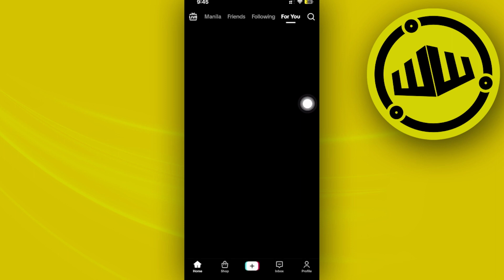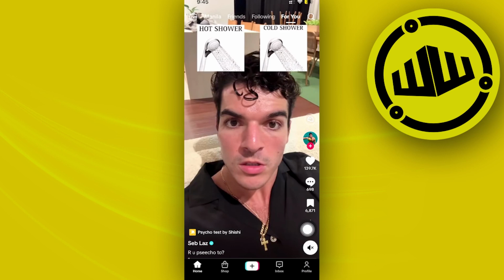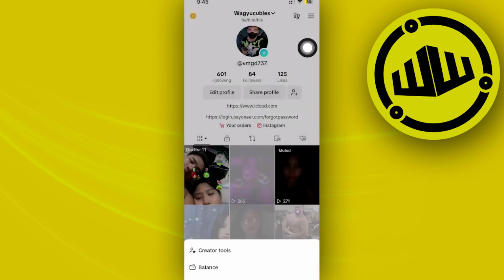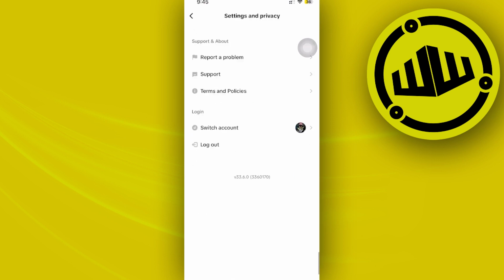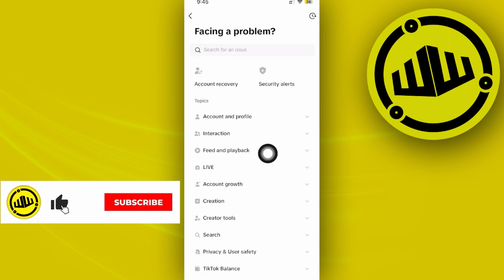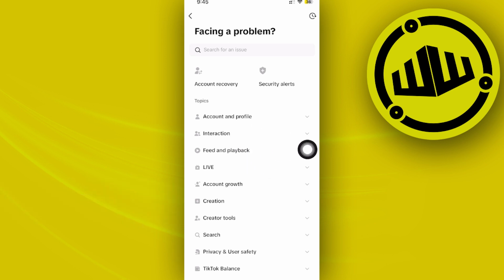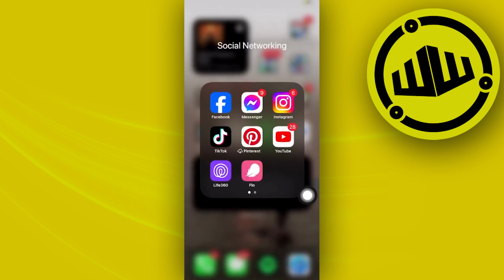How To Fix Account Is Currently Suspended On TikTok (Step By Step)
In this video, you will learn how to fix tiktok account is currently suspendedeasily. Stay till the end of the video to find out how to solve tiktok account is currently suspended problem.

Did you learn why my tiktok account is currently suspended?

Do you want to see another video about how to fix your tiktok account is currently suspended?

Did you enjoy How To Fix Account Is Currently Suspended On TikTok (Step By Step)?